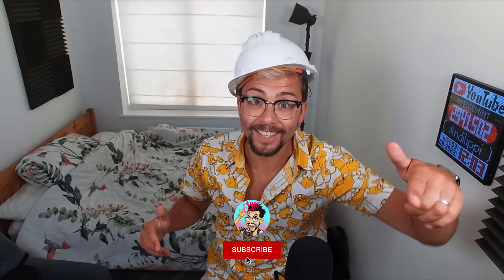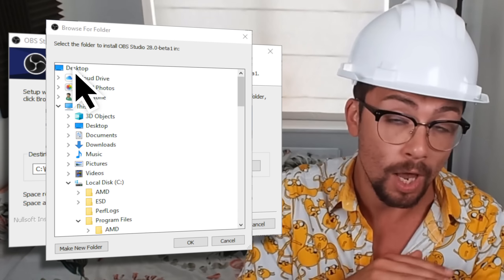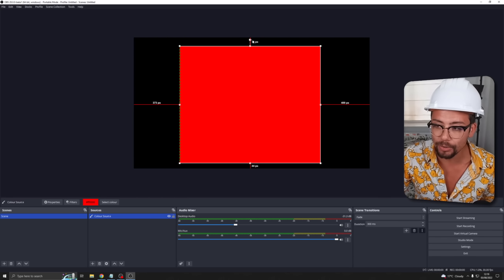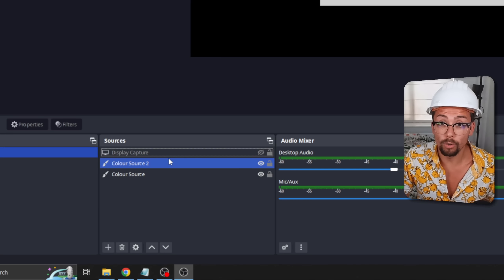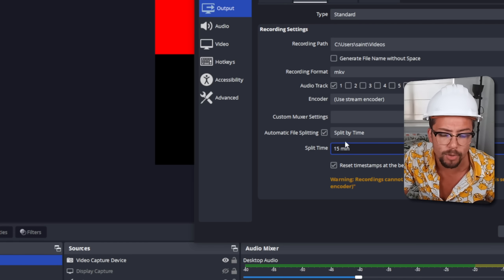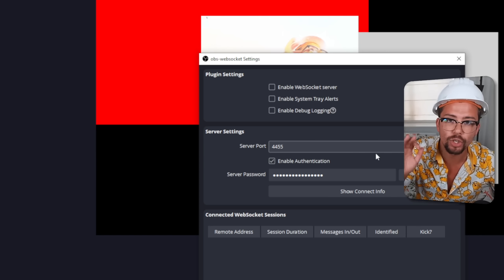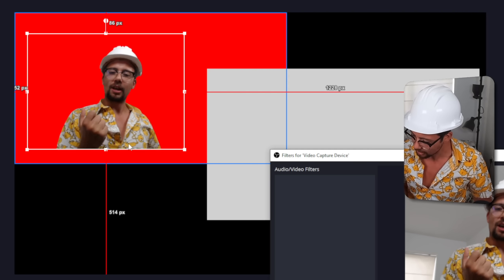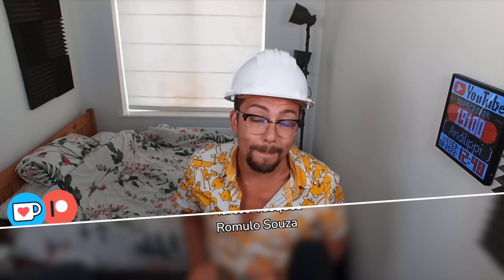OBS 28 IS OUT OF THIS WORLD!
OBS 28 is out of this world! This new version of OBS has taken streaming to new heights with its impressive array of new features and improvements. Whether you're a beginner or a seasoned streamer, this latest version of OBS will help you take your stream to new heights. Watch now to see all the new features in OBS 28 and learn how to use them to enhance your stream and reach new audiences.

Upgrade Your Streams!

Tools I Can’t Create Without!

⏱️ • Chapters • ⏱️
0:00 • Intro
0:20 • Sponsor
0:55 • Squash The Bugs
1:18 • Download And Install
2:29 • OBS Had A Facelift
4:48 • YouTube Be Popping
5:42 • OBS Is Handy Like Andi
9:14 • Mac-Tastic
10:18 • POG
13:57 • Important Information